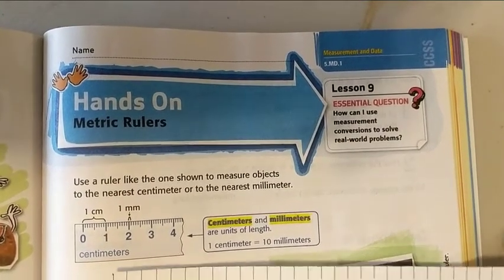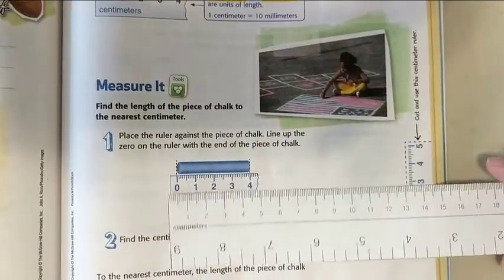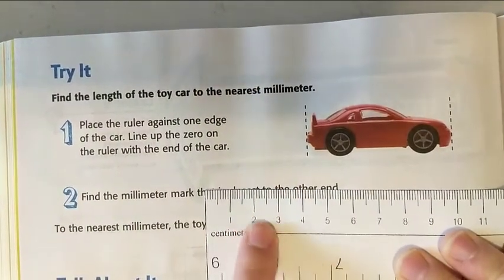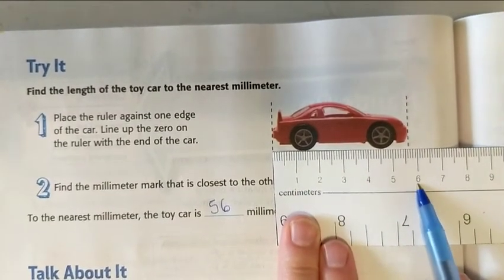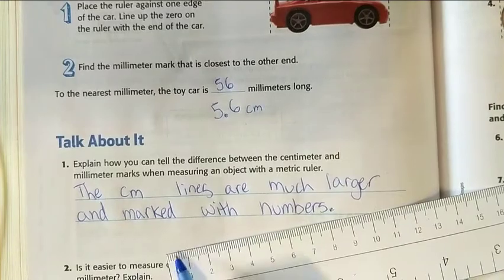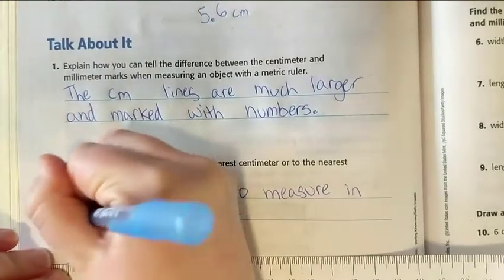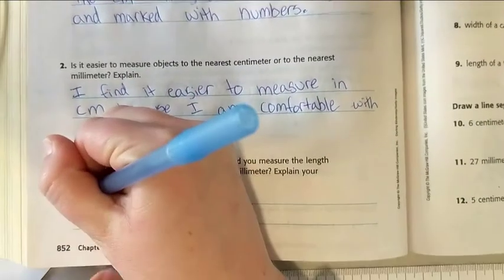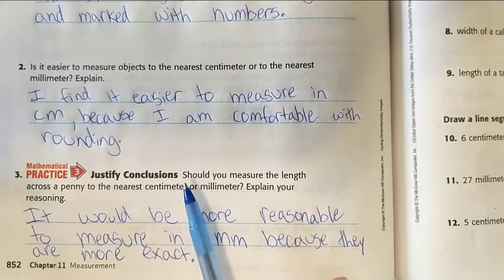Chapter 11 Lesson 9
Here are some instructions for lesson 9. If you need to you can pause the video, rewind, or watch it multiple times.

Here is the page to check some of your answers after you have tried the problems.